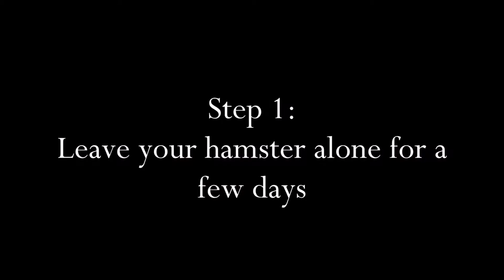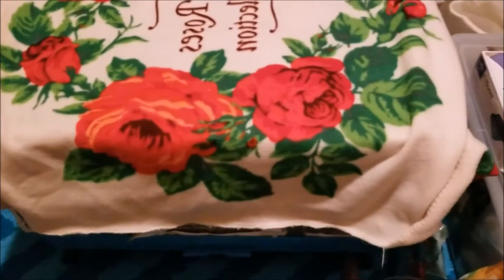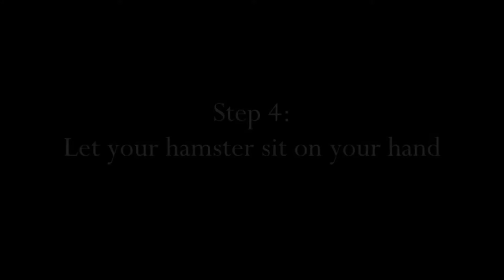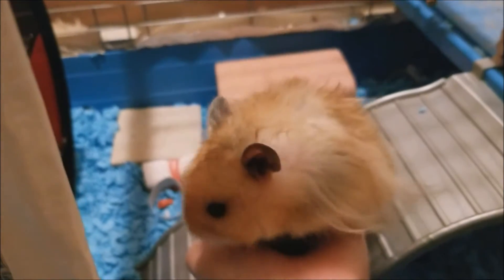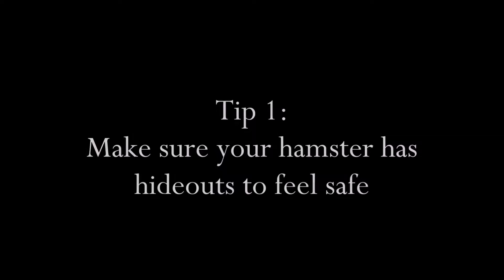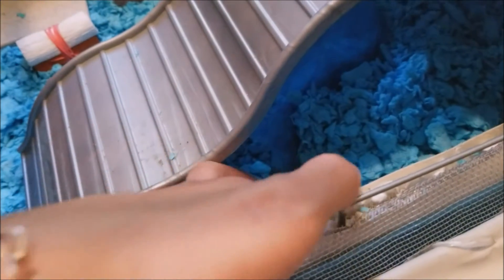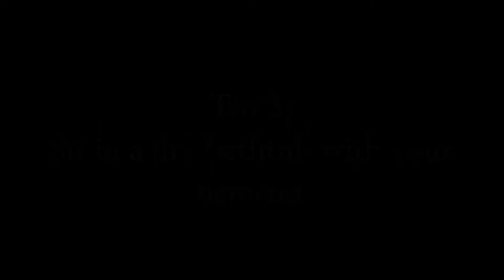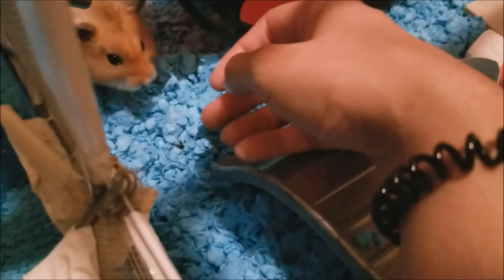How to Tame Your Hamster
I've had Hamtaro for a year now!
Here's a video with steps you can take to tame your hamster :)